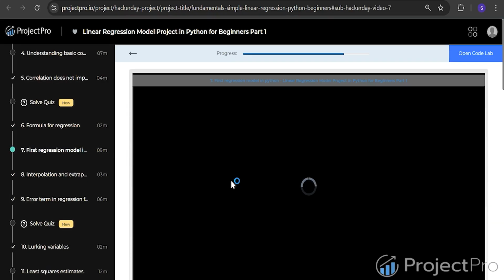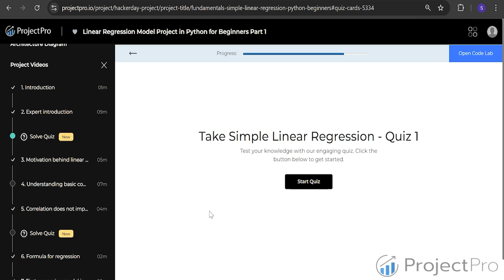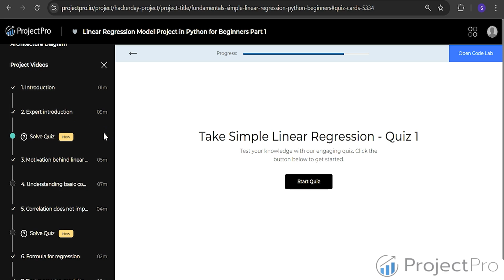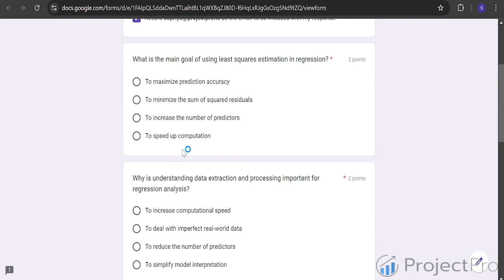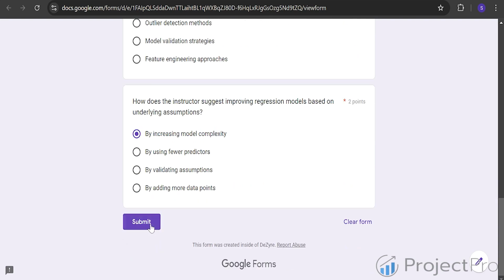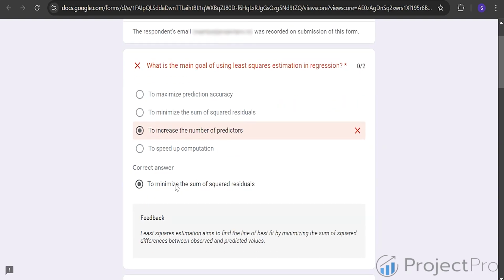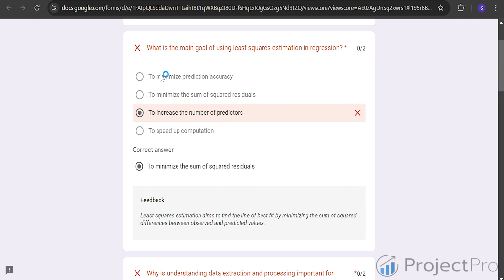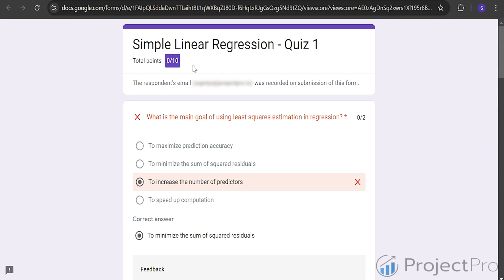ProjectPro's New Quizzes Feature to Assess your Learning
This is a quick demo of ProjectPro’s new in-project quizzes and to give you a sneak peek on how you can reinforce key concepts as you progress through projects and identify areas for improvement in real-time while you learn and practice.

Check out ProjectPro and elevate your skills in the rapidly evolving landscape of Data Science and Big Data. With over 250+ solved end-to-end projects, you'll enhance your proficiency and stay ahead of the curve, so dive into hands-on learning and enhance your proficiency today!